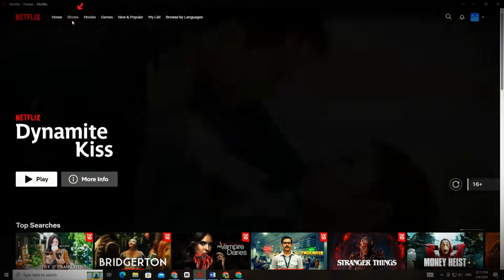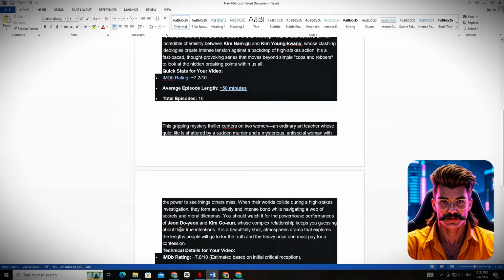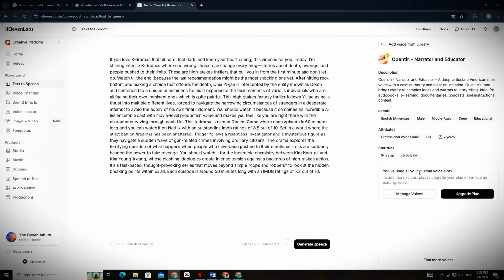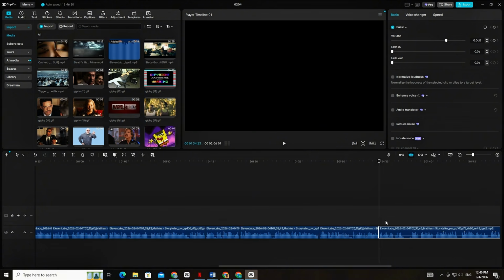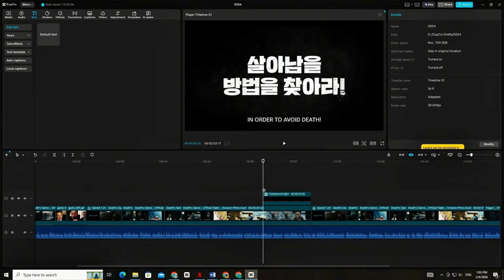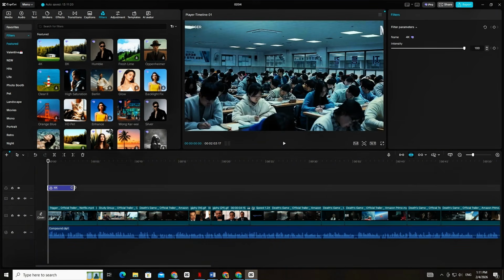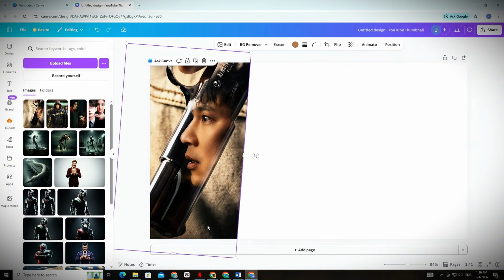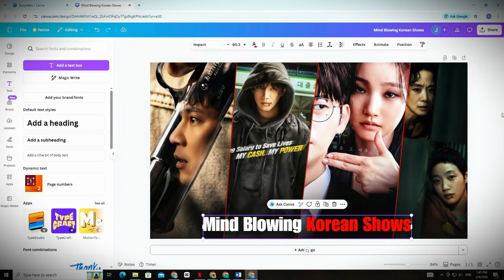How To Make Viral K-DRAMA RECOMMENDATION Videos In 2026 (Free Method)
If you're looking for an easy faceless YouTube niche with real potential, this K-drama recommendation tutorial is for you. I'm breaking down the complete process from finding content to editing and staying copyright safe. This workflow is simple enough to do from your phone and targets a global audience actively searching for drama recommendations. Perfect for anyone starting YouTube automation or building a content channel in 2025.